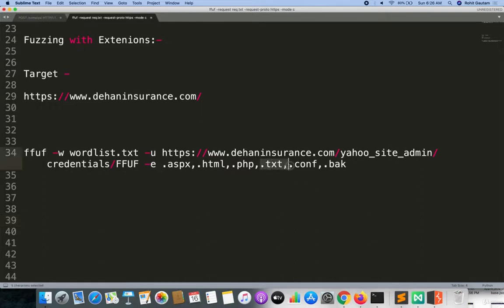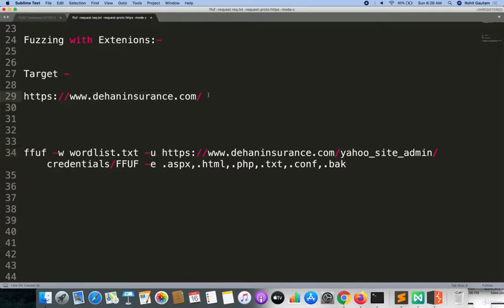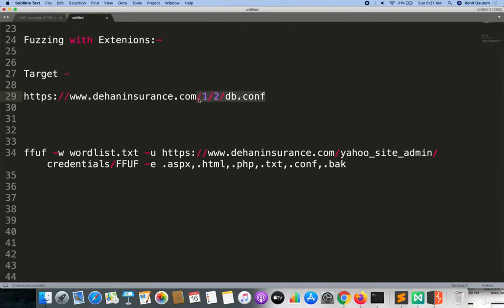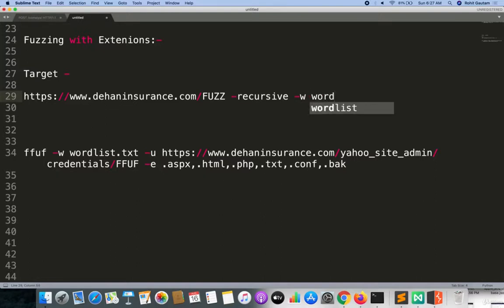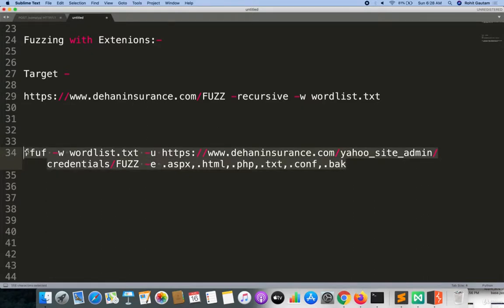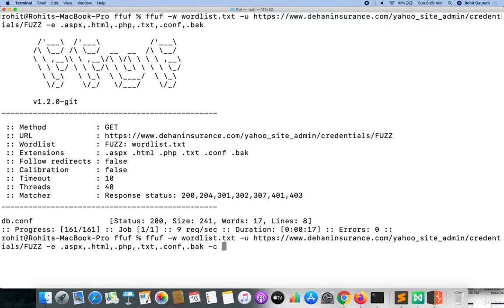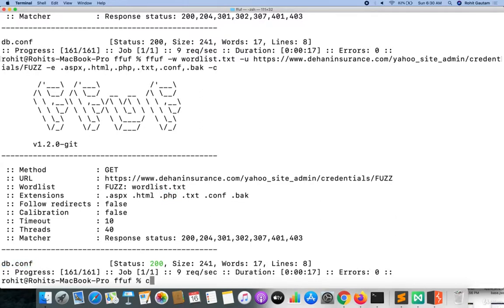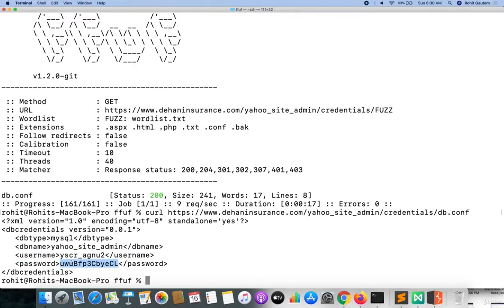80 FFUF Directory Fuzzing with extensions